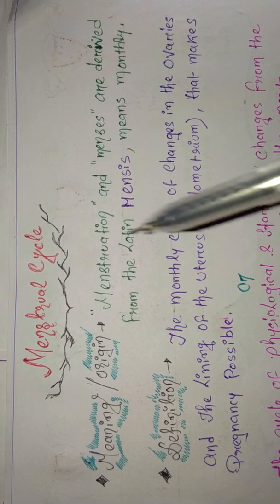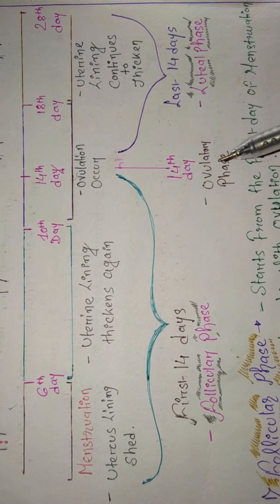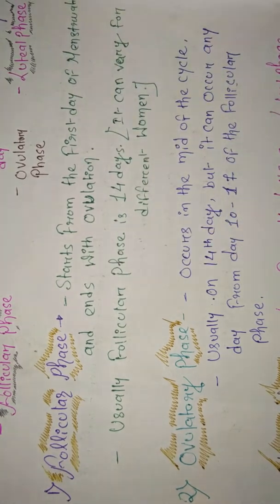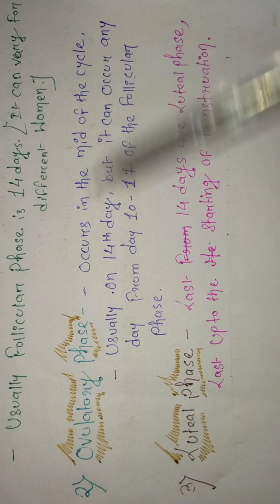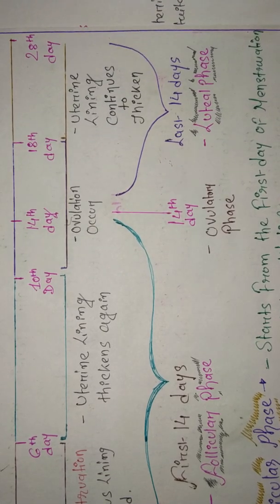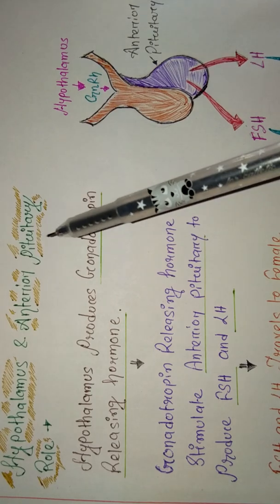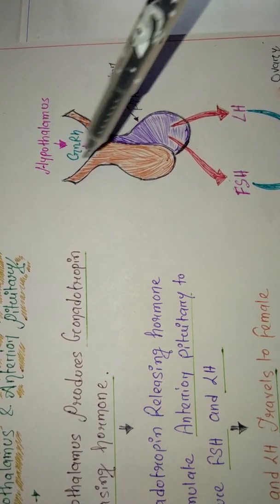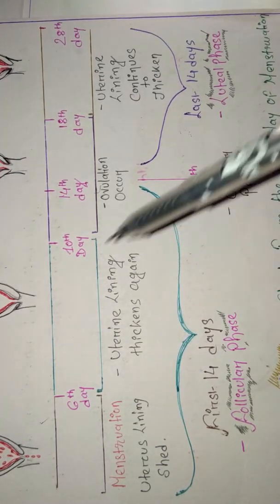FOLLICULAR PHASE- MENSTRUAL CYCLE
Menstrual Cycle is usually 28 days for every women.It has three phases - Follicular Phase,Ovulatory phase and Leuteal Phase.Follicular phase last till first 14 days.In this phase one follicle will mature in the ovary and produce an egg.This cycle is regulate by FSH and LH hormone.